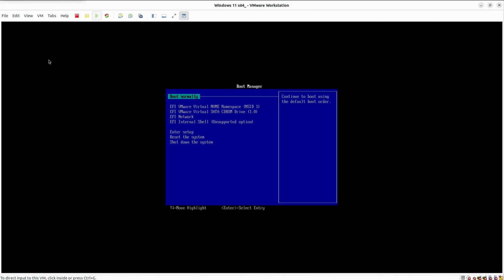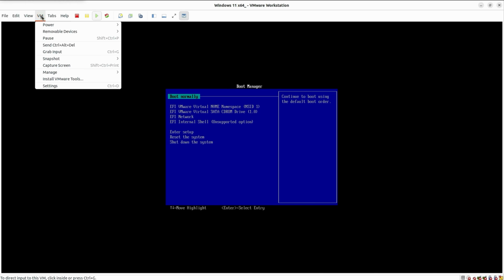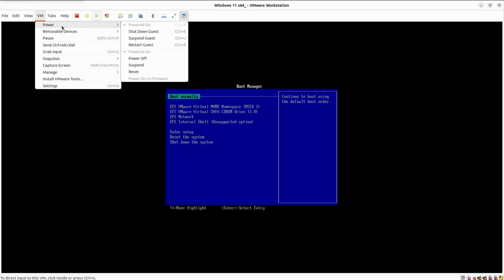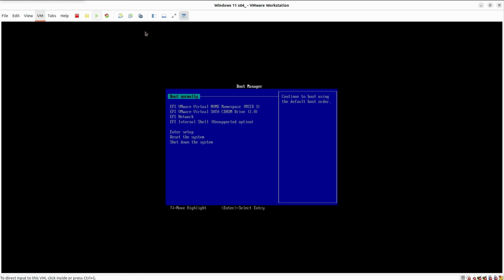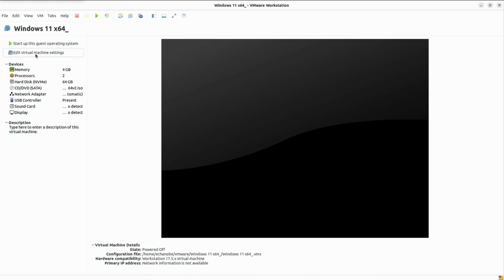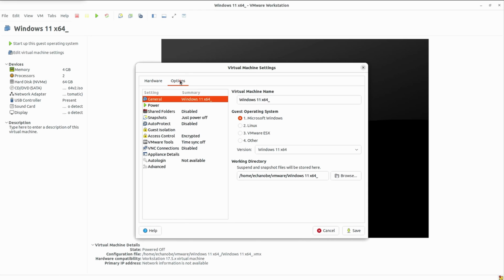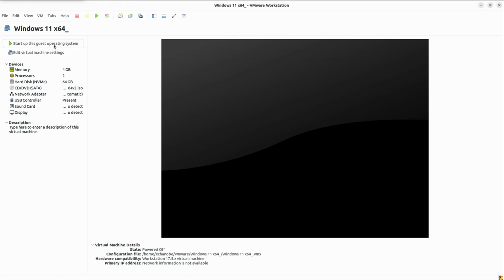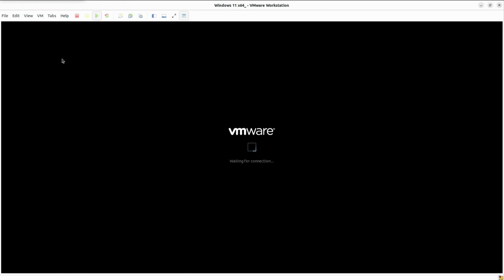Boot problem in VMware Workstation (Resolved)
In this tutorial I will show you how you can fix the booting problem in VMware Workstation. You might encounter this issue during the installation of OS in VMware Workstation.This will help you to overcome the booting error in Vmware.